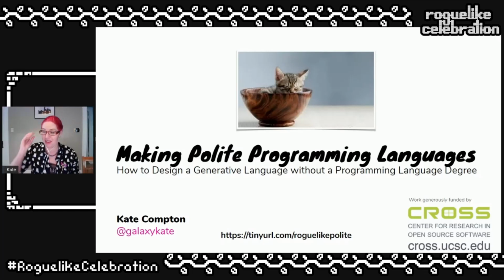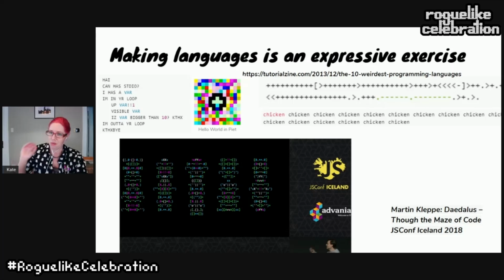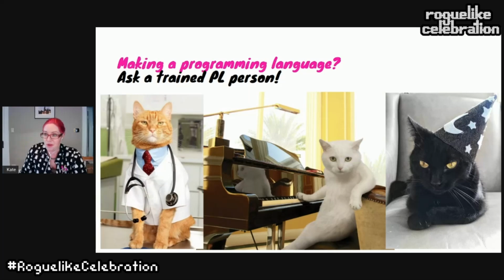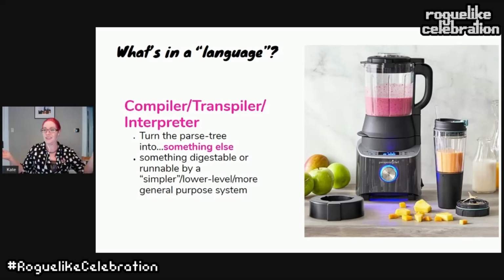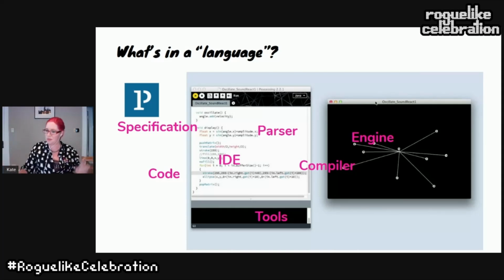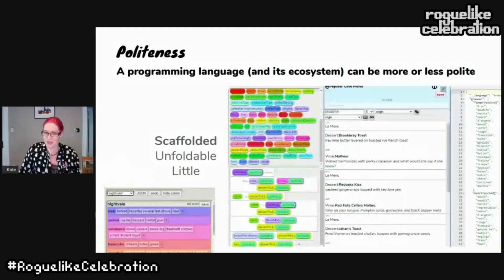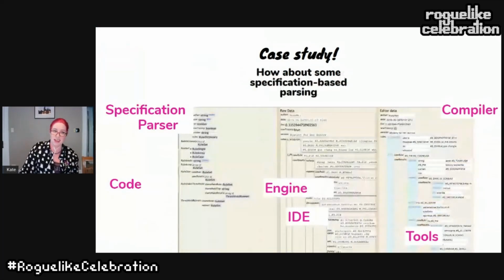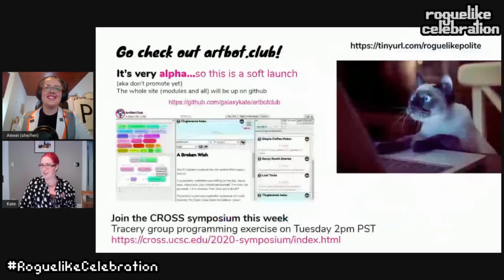Kate Compton- Polite Programming Languages: Designing a Generative Language without a PL Degree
Dr Kate Compton (galaxykate) is a long-time generative artist, inventor, and programmer.  She wrote the first paper on procedural platformer levels, generated the planets for Spore, created the language Tracery, and invented an early phone-based AR system. She currently works as an open-source researcher developing the next directions for Tracery and creative chatbots. Her mission is to design artificial intelligence to augment human creativity, and to create tools that brings AI into the hands of poets, artists, kids, and weirdos.

Tracery has been a favorite tool in the Roguelike and generative communities, but it's mostly used for generating text strings.  What if the same principles used to make Tracery were applied to a language for finite state machines? In this talk, Kate describes the common features that her languages share. She also demos an AI agent developed with Nordic ambient musicians as part of their LARP/album, and what it takes to make an agent that can be scripted by musicians and not programmers.

^ Including where you can print your very own Certificate from Dr. Galaxy Kate!